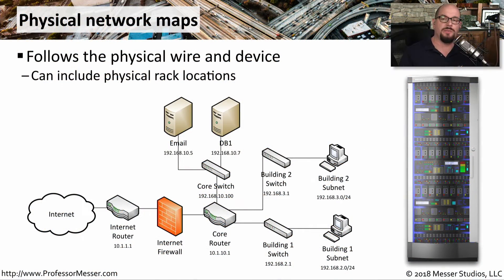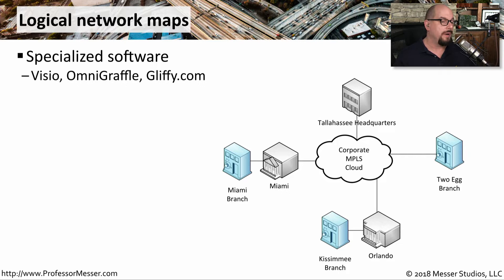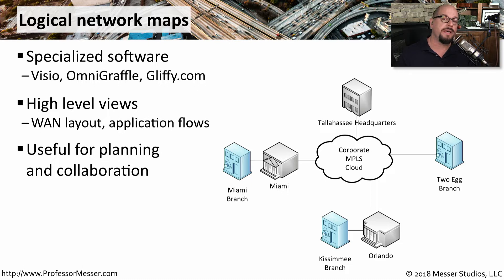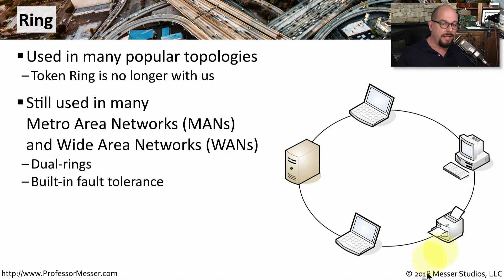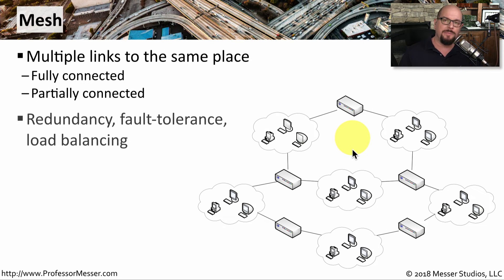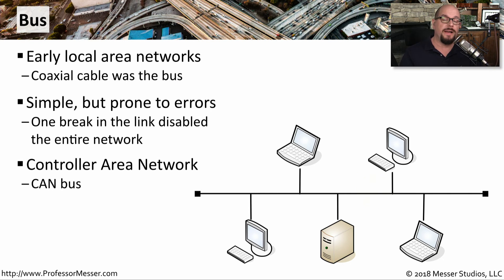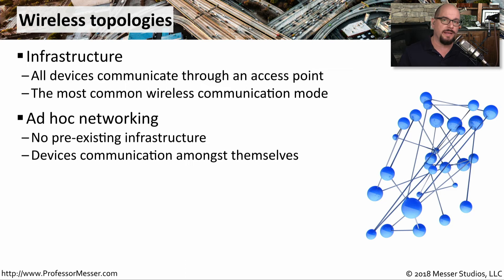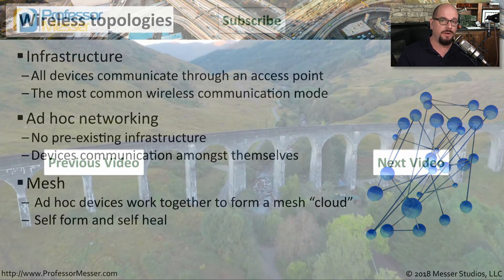Network Topologies - CompTIA Network+ N10-007 - 1.5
We often reference our network topologies as standard types, such as star, ring, and mesh. In this video, you’ll learn about physical and logical network documentation using these standard network topologies.